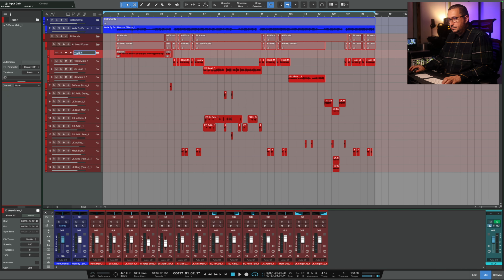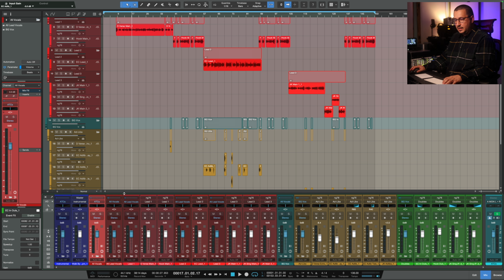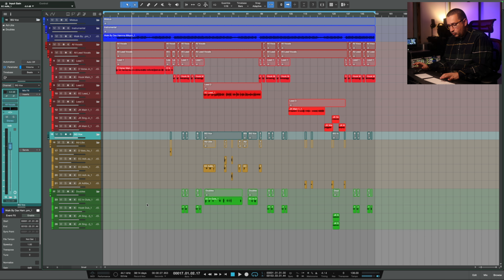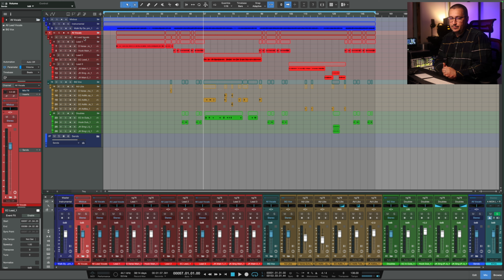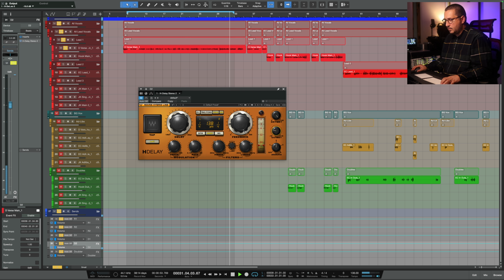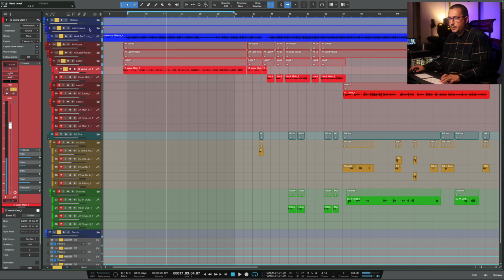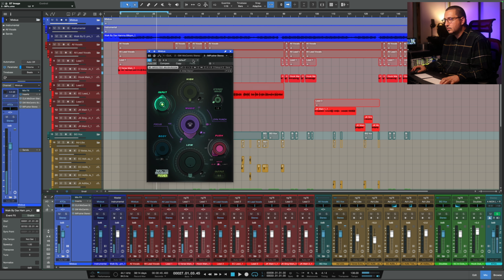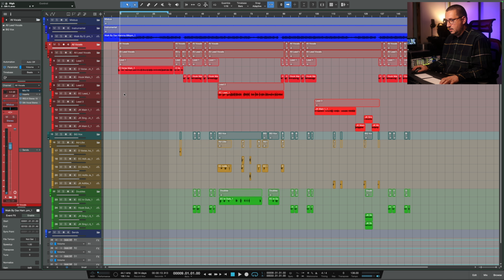Building a Mixing Template from Scratch : WAVES Mixing Template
. In this video, I’m breaking down how to build a rap mixing template from scratch using only WAVES plugins. Whether you’re new to mixing or just want to speed up your workflow, having a solid template will save you hours in the studio and keep you focused on the mix instead of the setup.

I’ll walk you through:

✅ Setting up buses & routing
✅ Essential plugins for vocals & mixes
✅ How to structure your session for faster, cleaner results

This template is designed for rap and hip-hop mixing, but the concepts can be applied to any genre. By the end, you’ll have a ready-to-go mixing template that keeps your sessions organized and professional.

00:00 Intro
00:45 The System
01:00 Folders & Buses
07:00 The Routing
08:30 Adding Plugins
15:35 Mixbus Plugins
17:25 Vocal Plugins
19:15 Outro